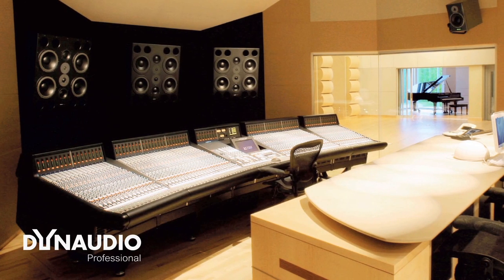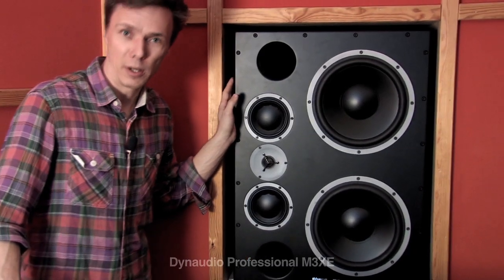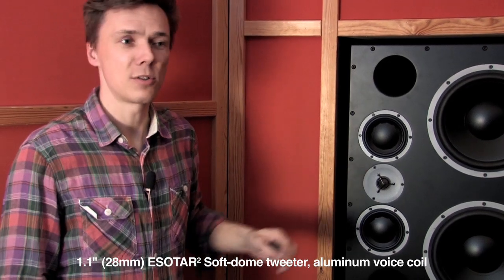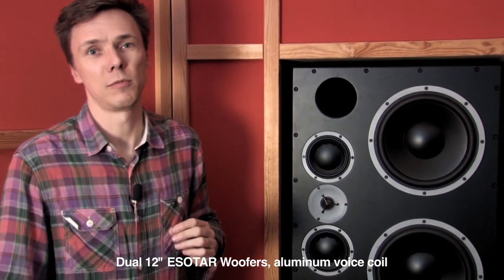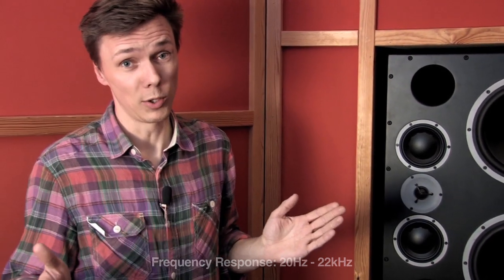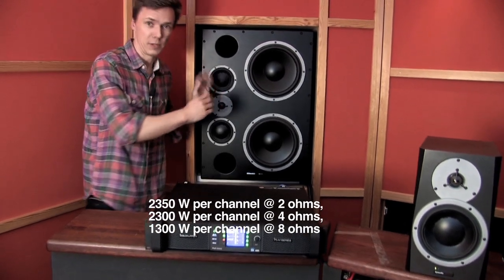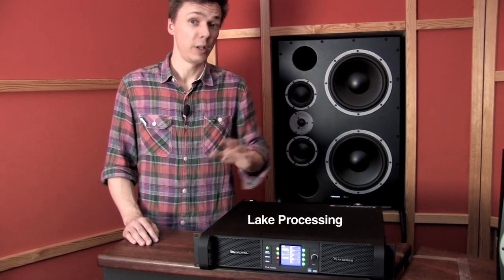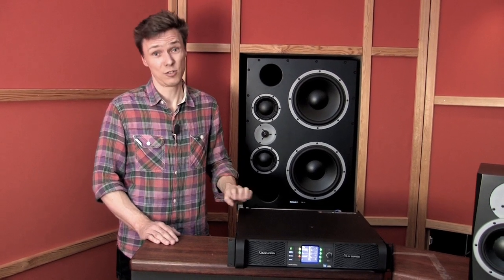Dynaudio Professional M3XE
M3XE is the ultimate main monitoring solution, combining world-class driver and cabinet technology from Dynaudio Professional with cutting-edge signal processing and amplification from Lab.gruppen, Lake and TC Electronic.

The Dynaudio Professional  M3XE monitor system that takes monitoring to a whole new level with a significant upgrade from its predecessor - the renowned M3A 3-way monitor. To top it off, the speakers are powered by two of Lab.gruppen's highly esteemed PLM10000Q amplifiers.